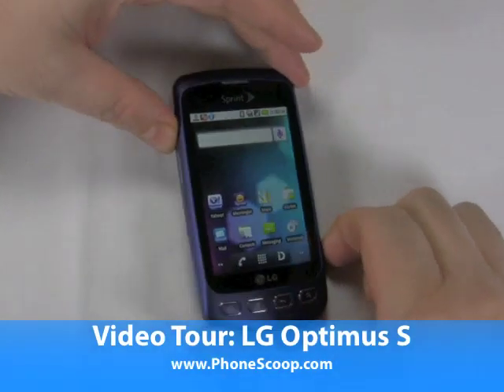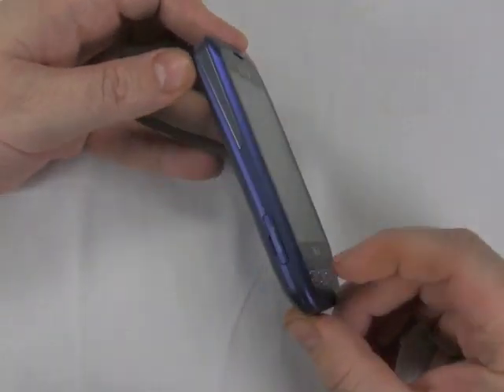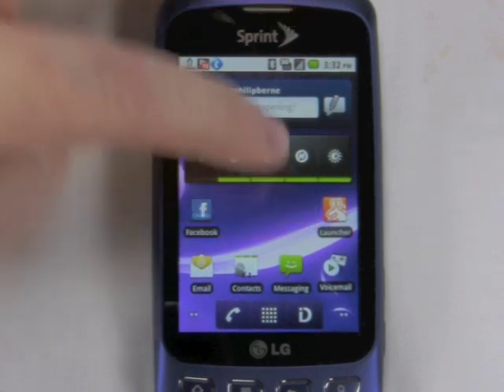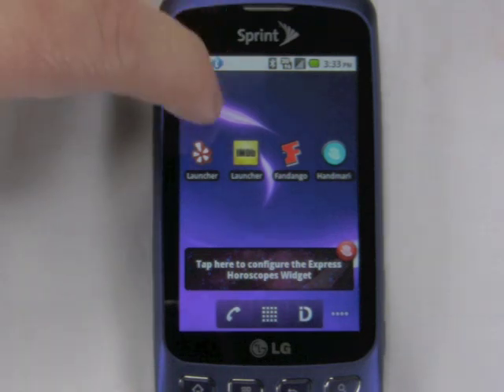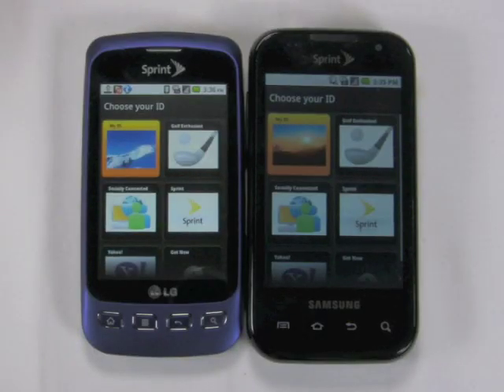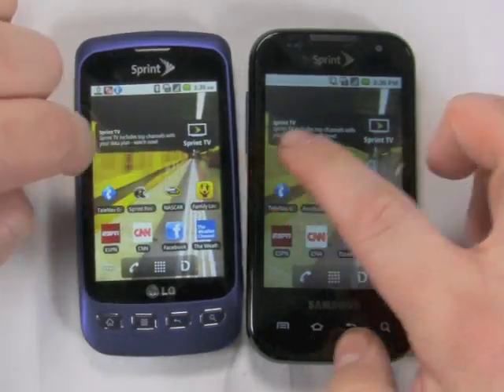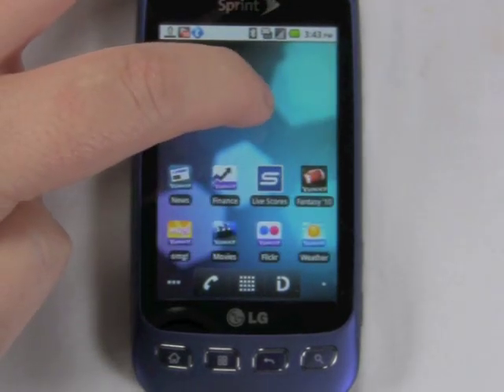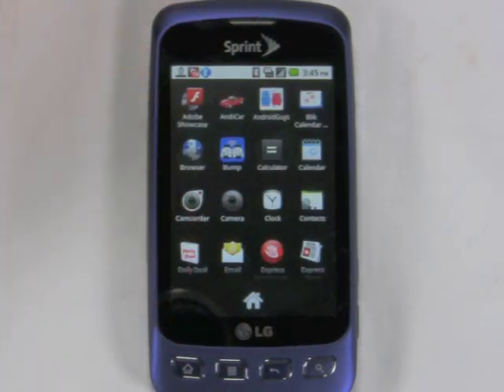LG Optimus S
The LG Optimus S offers Sprint ID and Android 2.2 in a compact, inexpensive touchscreen phone. Does a newer Android OS help keep this phone up to speed?